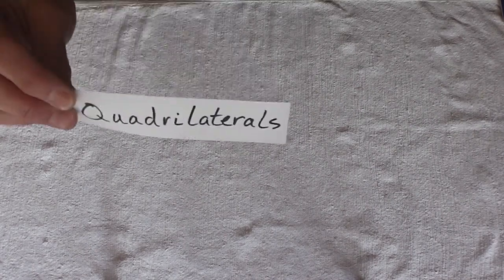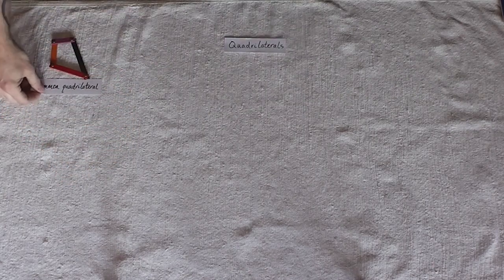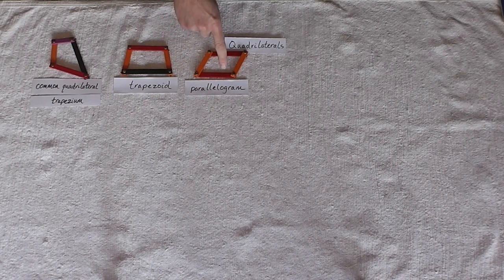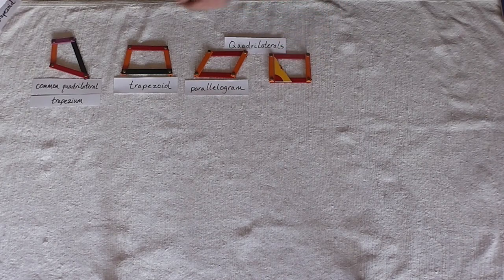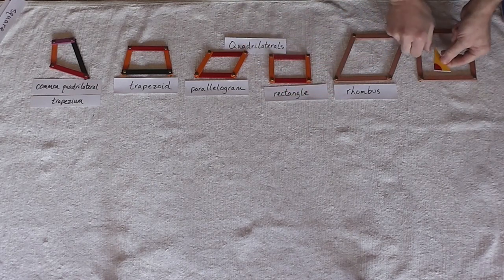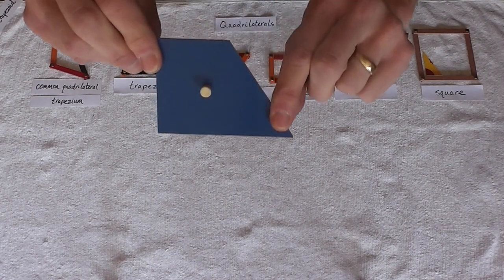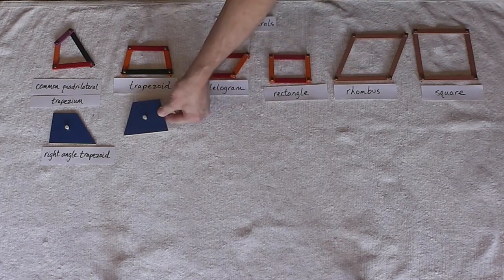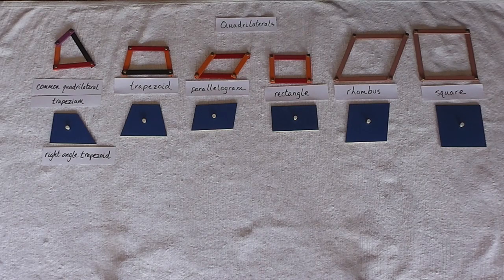Types of Quadrilaterals (part1)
This is the first presentation of the Montessori lesson for the types of quadrilaterals.